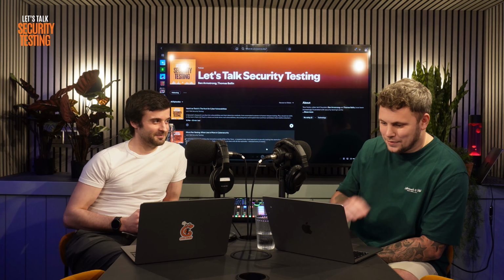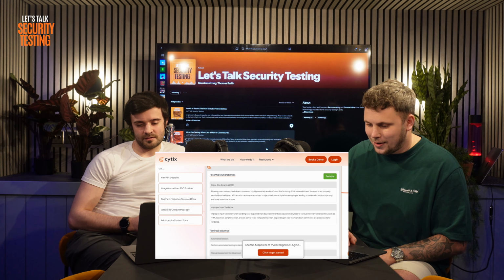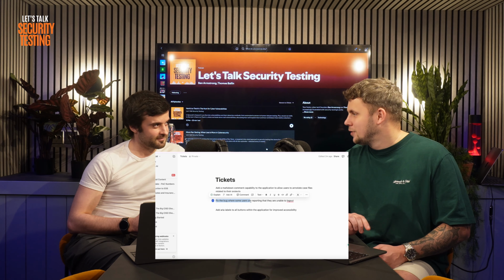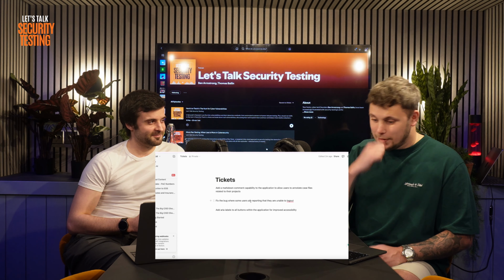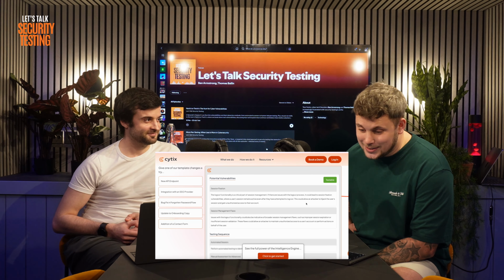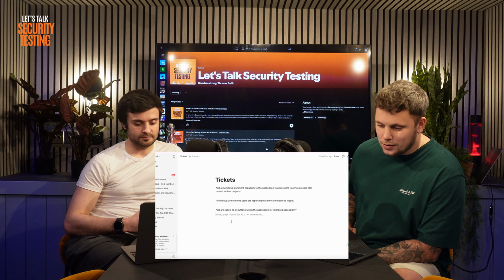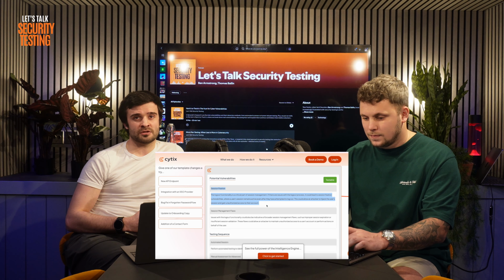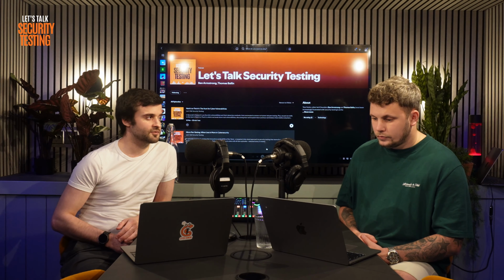Who Wins at Threat Modelling: AI or a Real Hacker?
In Season 2, Episode 7, we put human intuition to the test against machine precision. As AI tools become more embedded in secure design workflows, we ask the big question: can AI threat model as well as a real human?

We pit a seasoned pentester against our own AI tool in a live challenge, and the results might surprise you.